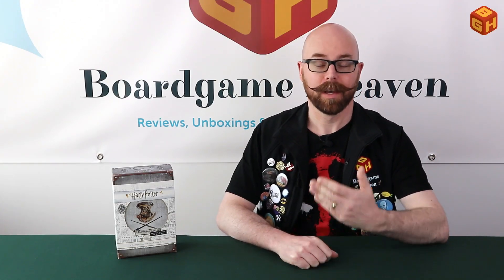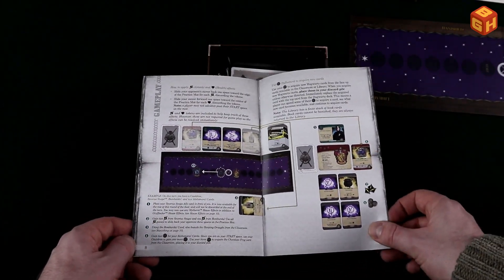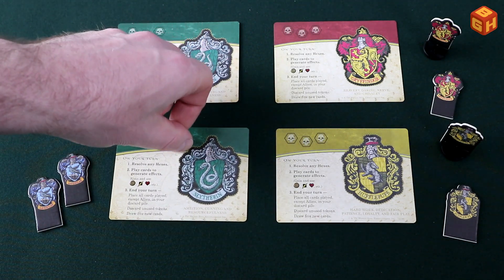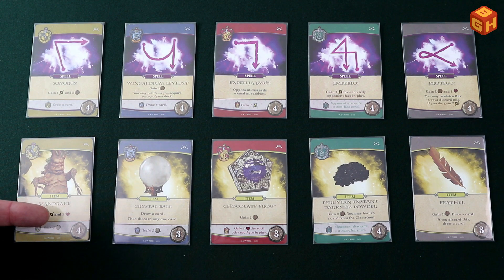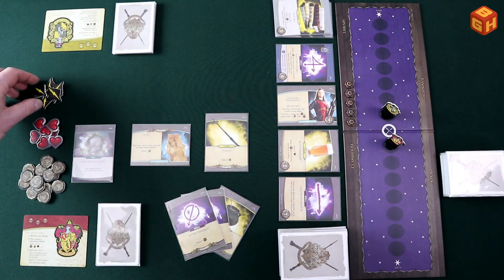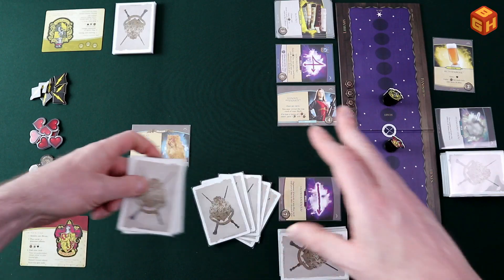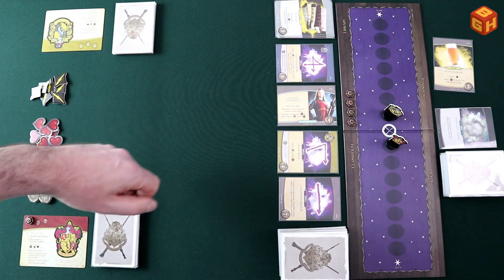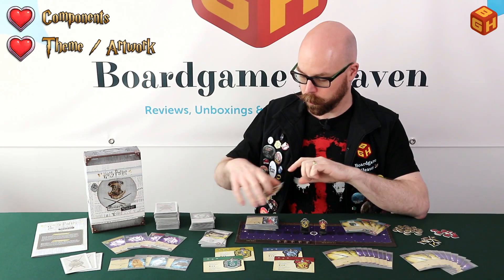Boardgame Heaven Unboxing, How To Play & Review 106: Harry Potter: Defence Against the Dark Arts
In this video I unbox, explain how to play and review the 2-player deckbuilding game Harry Potter - Hogwarts Battle: Defence Against the Dark Arts by The Op.

00:00 Intro
00:26 Unboxing
04:10 Game setup
05:32 Gameplay rules
12:29 Final thoughts

I'd like to thank The Op for giving me this game to review.